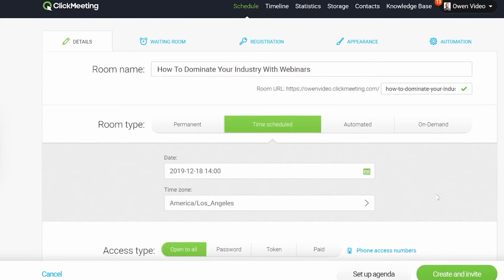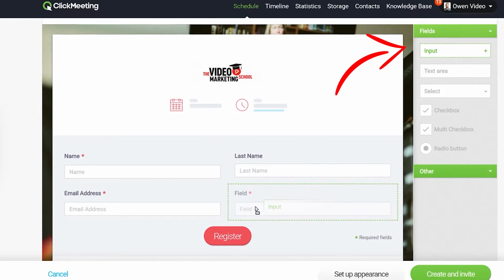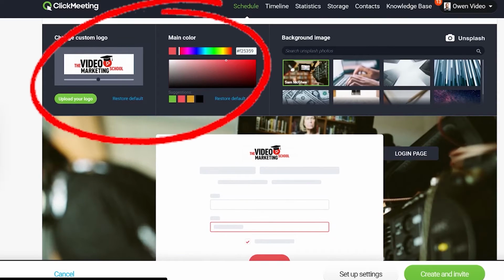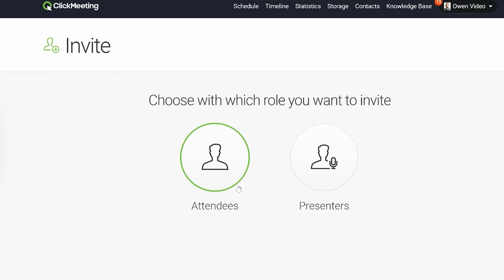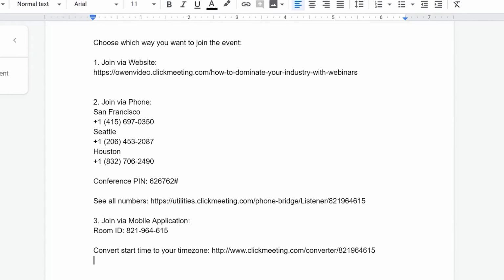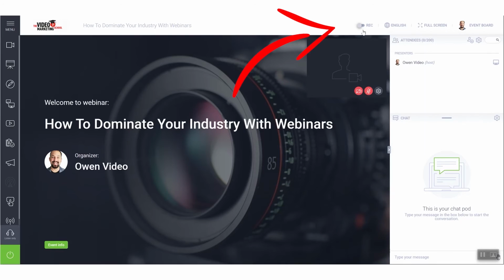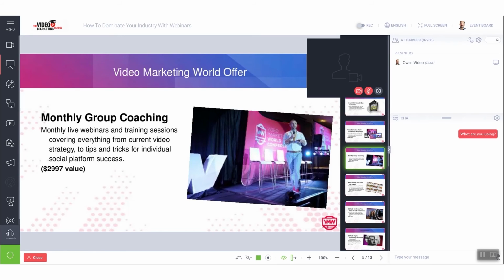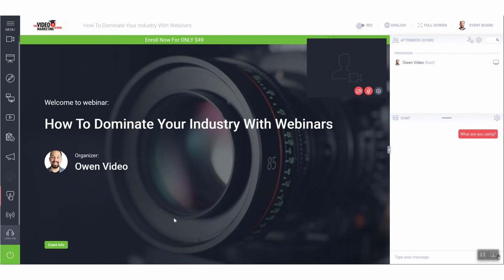Webinar marketing - tutorial for beginners 2020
⚡ ULTIMATE 2020 TUTORIAL ON RUNNING SUCCESSFUL WEBINARS ⚡

Here’s ClickMeeting’s complete webinar tutorial where Owen Video shows you how to set up and run webinars from beginning to end. Perfect for beginners and webinar pros to refresh their knowledge.

In this video, we will show you how to:
👉  Schedule your first online event;
👉  Customize your webinar room;
👉  Use the ClickMeeting platform’s features to your advantage.